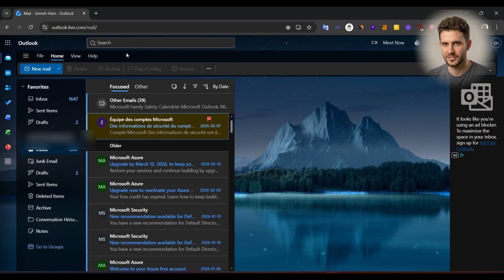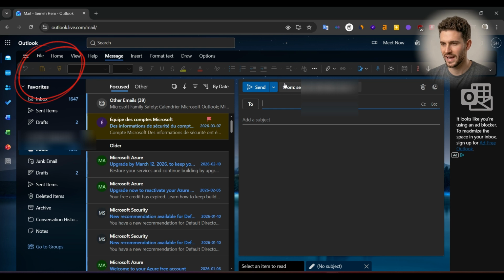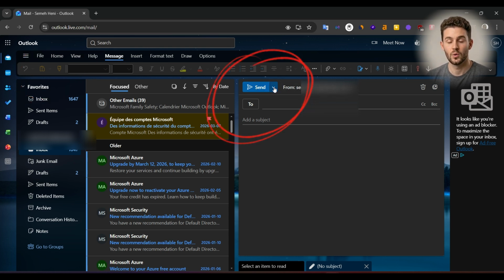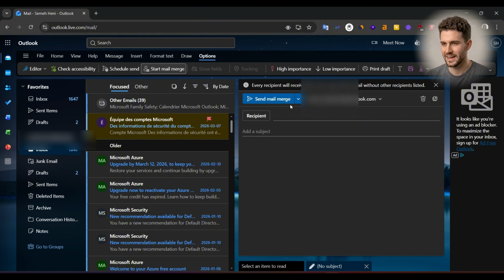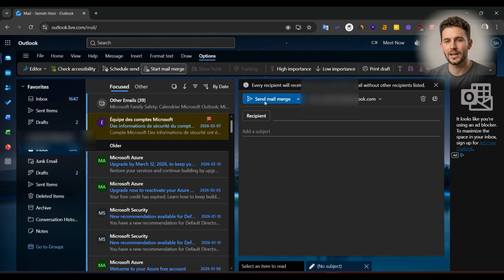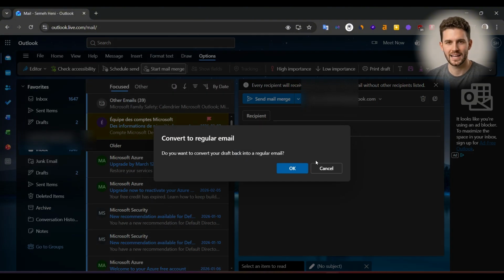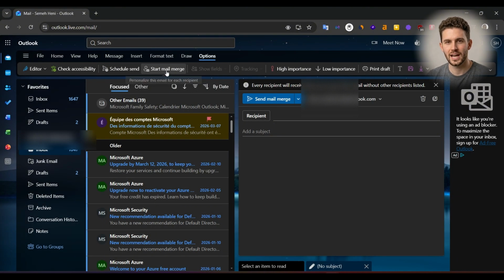How To Mail Merge in New Outlook (Fast & Easy Tutorial)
Need to send personalized mass emails quickly? Learn how to use the Mail Merge feature directly in the New Outlook interface! In this quick tutorial, we walk you through the fastest ways to start a mail merge without ever having to open Microsoft Word. Whether you use the Send button dropdown or the Options tab, these simple steps will save you tons of time.